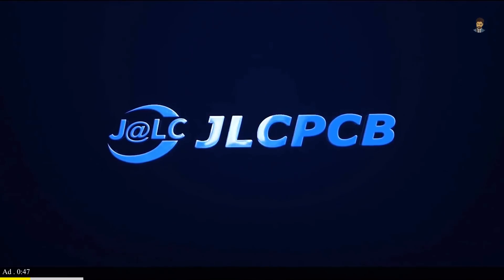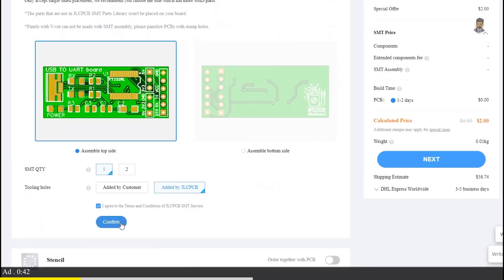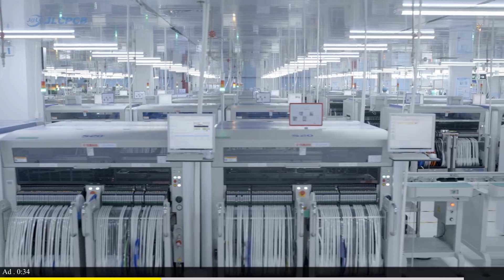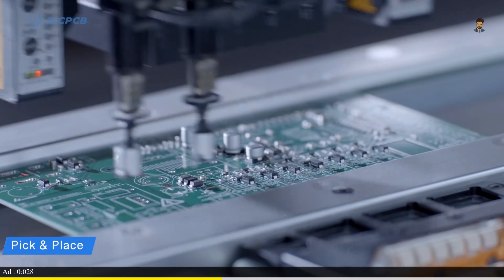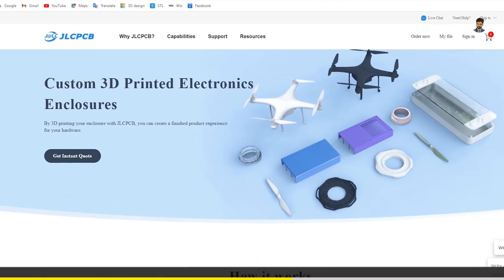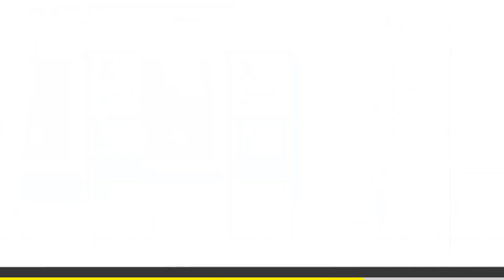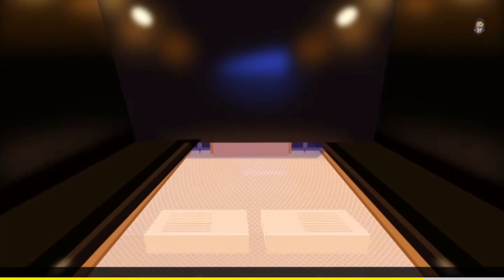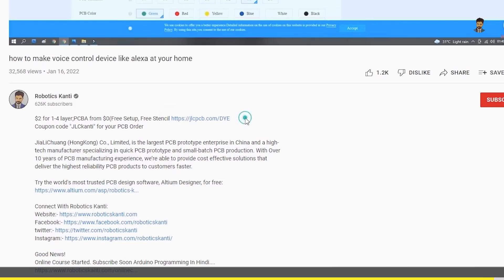how to make solar panel and booster using led at your home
Try the world's most trusted PCB design software, Altium Designer, for free

Some ideas and experiment can be dangerous. And for that you don't risk and damage your self and the environment, I am a professional in my business with a lot of experience! Every video, even that is completed with compliance with the all safety measures. Enjoy the video and eat the chocolate.

WARNING:
This video is for demonstration and education purpose only. Each demonstration presents risk and hazards that must be fully understood before attempting. And should be performed only by professionals.

The main thing is that one can make it at Circuit. You are interested in "Robotics Kanti"? You have found the channel you really need. Here you can find lots of Electronics Projects, hand made circuit items, and the main thing is that they all made of make-shifts and at the lowest cost!

"Robotics Kanti"
By Kanti Sharma